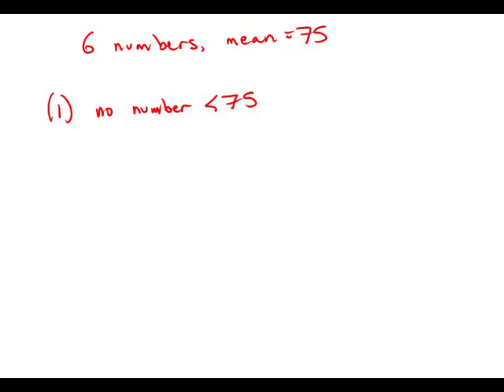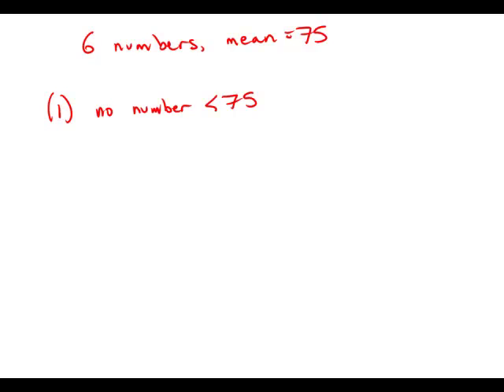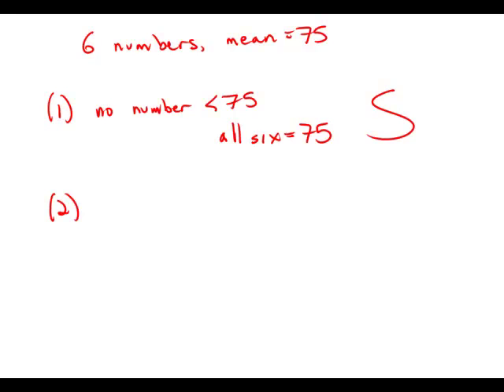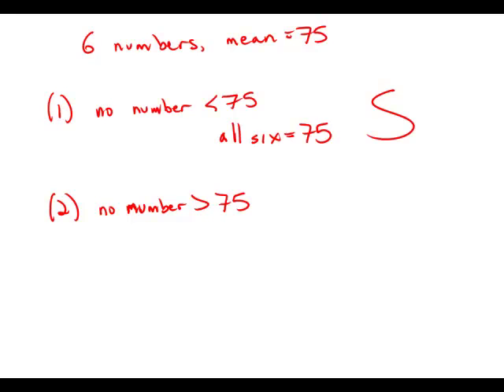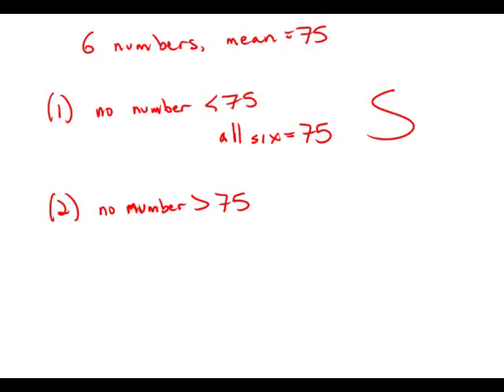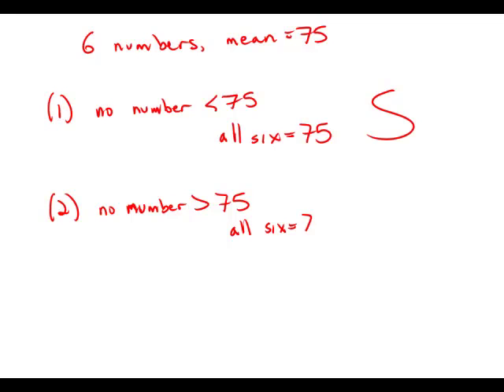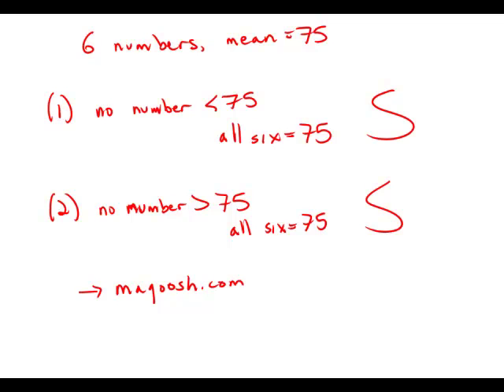GMAT Official Guide 12: Data Sufficiency 136